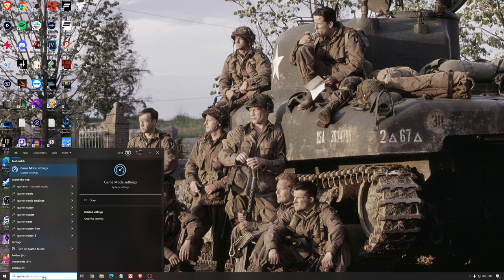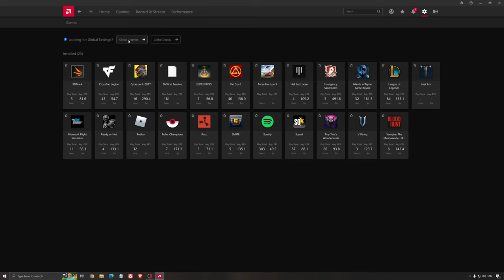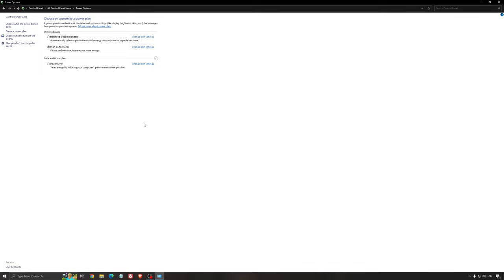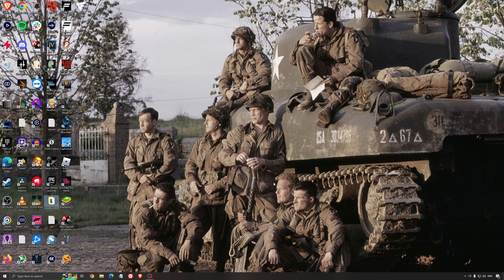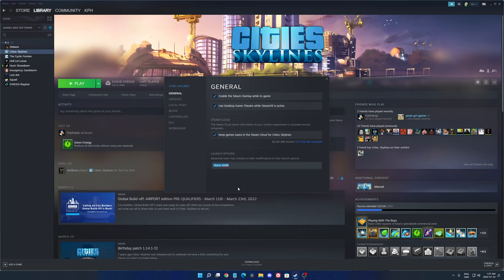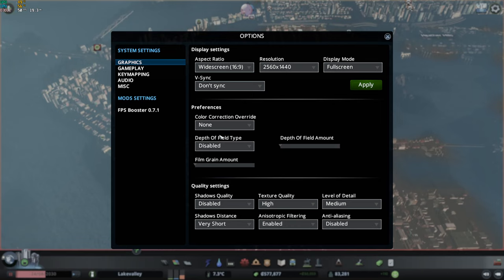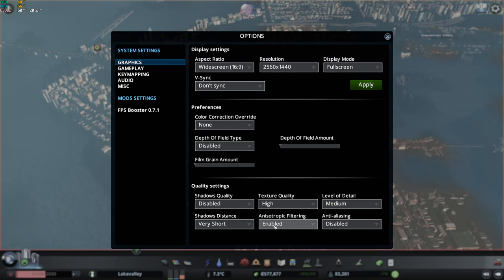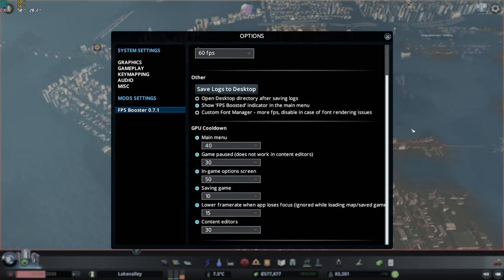[2022] Cities Skylines - How to BOOST FPS and Increase Performance on any PC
This is a simple tutorial on how to improve your FPS on Cities Skylines 2022. This guide will help you to optimize your game.

This video will teach you guys how to optimize Cities Skylines for the best increases possible to boost fps reduce lag stop stuttering fix spikes and improve visuals within Cities Skylines.

0:00 - Windows optimization
5:11 - Cities Skylines settings

My Configuration:

CPU: Ryzen 5900x
GPU: Radeon 6900XT Saphirre Nitro+
Ram: 32 GIG DDR4 3600mhz
Headphone: Sennheiser HD 599 Special Edition
Microphone: Rode NT1
Keyboard: HyperX Alloy origins core
Mouse: MZ1
Mousepad: XM4
Camera: Elgato Facecam